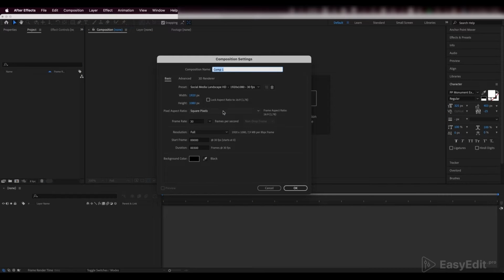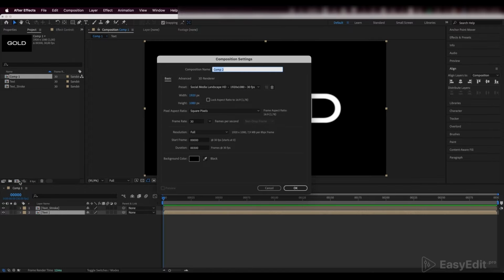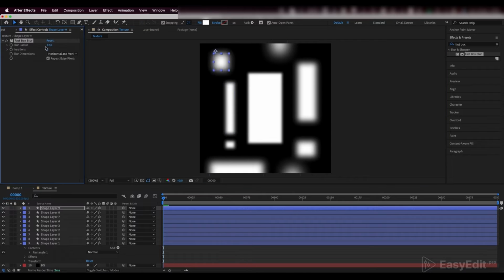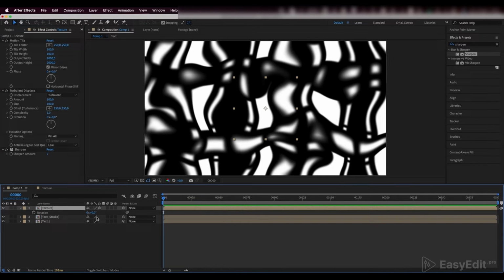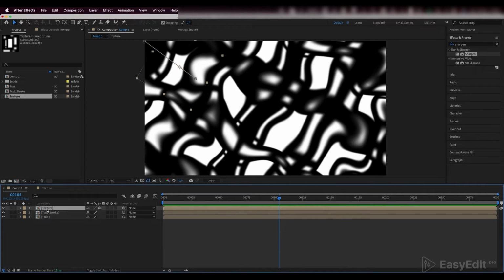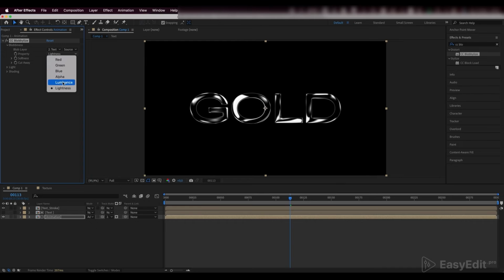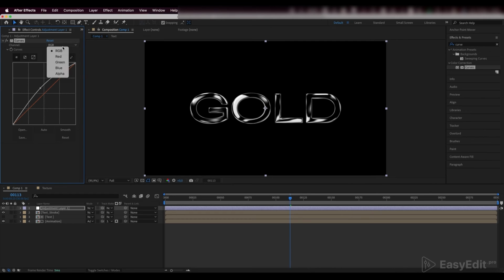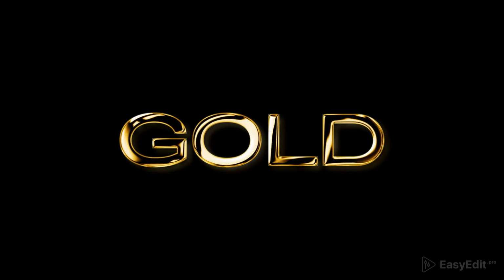Gold Text Effect | Typography Animation in After Effects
This tutorial will cover gold text effect animation in After Effects. Quickly learn how to create a detailed typography animation with our tutorial!

🎉New! Unlimited downloads on video templates on our EasyEdit Stock

Also this tutorial covers:
1. How to style text,
2. How to use masks,
3. How to Easy Ease keyframes,
4. How to add textures,
5. How to create expressions